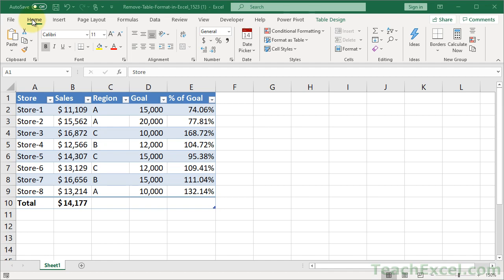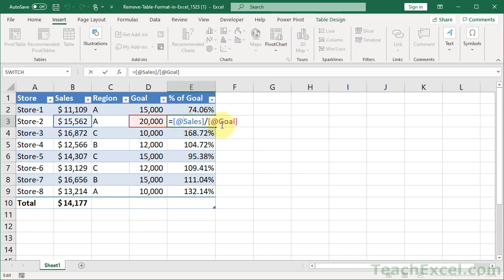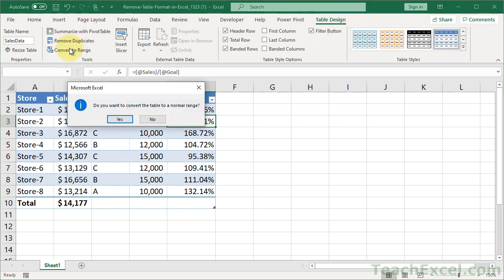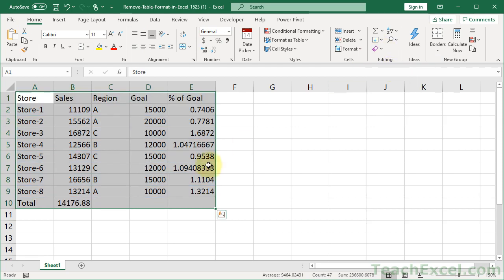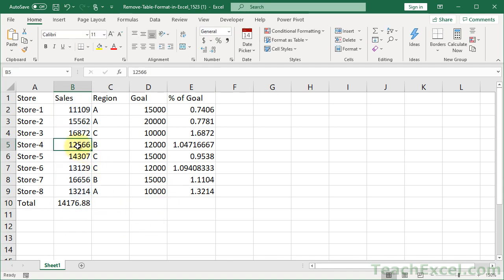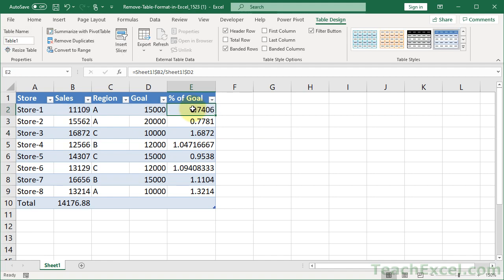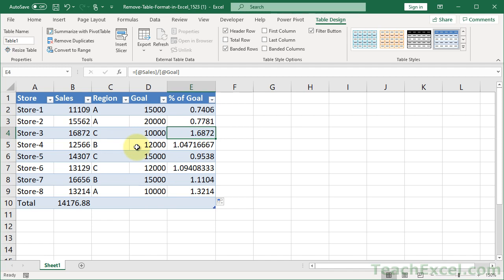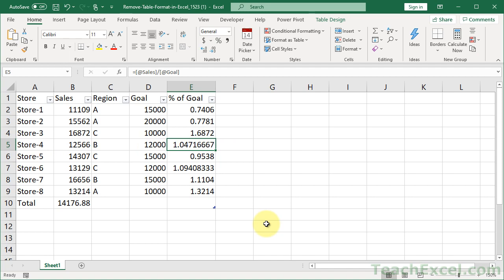Remove Table Formatting - Excel Quickie 46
200+ Video Tutorials - 200+ Downloadable Excel Reference Files - 50+ Hours of Content

Turning Excel Tables into regular data sets and removing formatting from tables in Excel.

It's annoying that Excel did not choose to call Tables (capital T) something else since many people refer to any data set as a table, but, that's life and here we will deal with getting a Table back into a regular table and removing formatting.

This includes removing all of the features of a Table in Excel and then removing all associated Table formatting.

As well, I'll cover some things to watch out for when you swtich from a Table to a table and then back to a Table again, which, though not recommended, is often done.

Lastly, I'll cover how to strictly remove the Table formatting while leaving the table as a Table - did that sound confusing enough? haha

This is a small helper tutorial and I hope that you will find it helpful!

Stay Safe!

TeachExcel.com